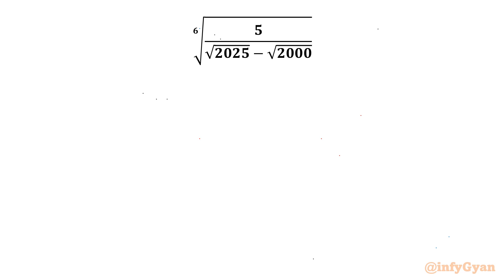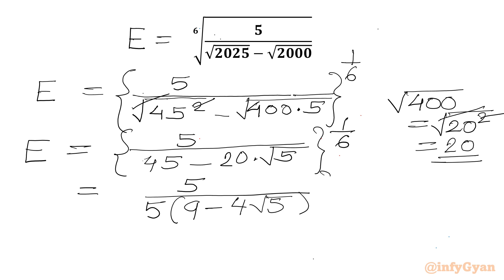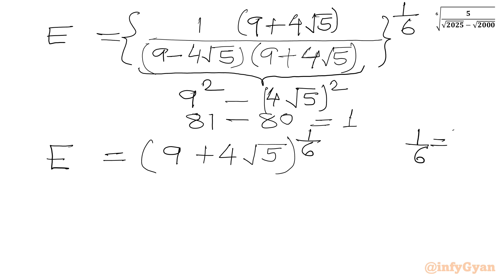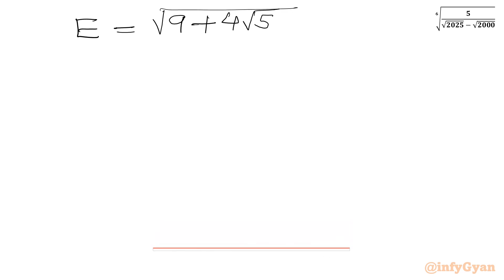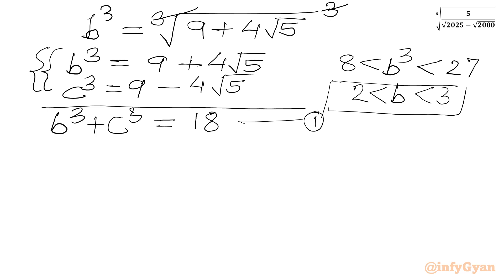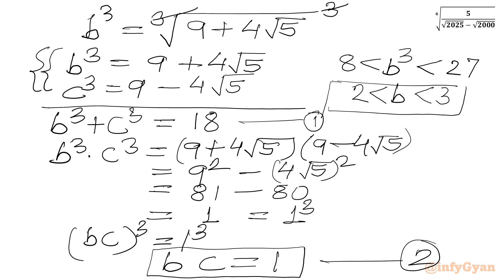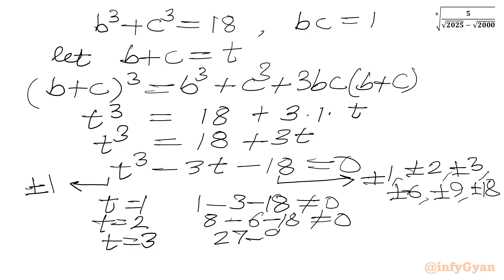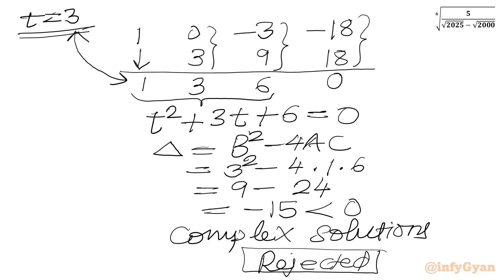Sixth Root Problems Are EASY with These Simple Tricks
In this video, we explore an algebra problem from radical mathematics, perfect for those preparing for Math Olympiad. This problem will enhance the understanding of radical expressions and skills of problem-solving. Watch as we break down the solution step-by-step, providing dual clear explanations and insights along the way.

If you're a Math Olympiad participant or simply enjoy tackling hard math problems, this video is for you. Let's solve this radical algebra problem together!

🔍 In this video:

Tips and tricks for solving complex radical equation.